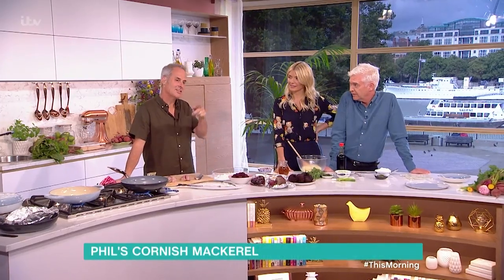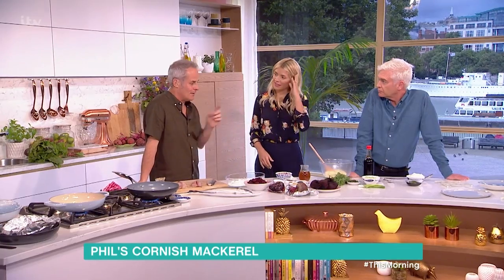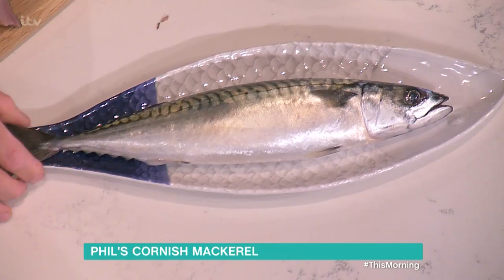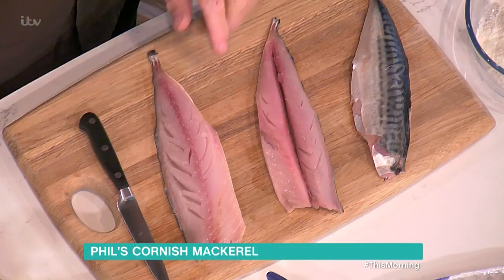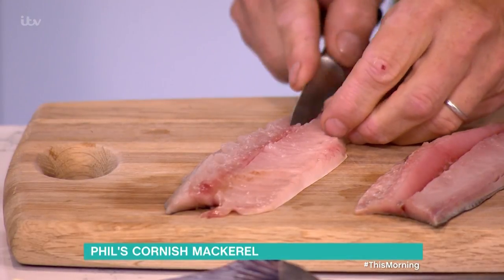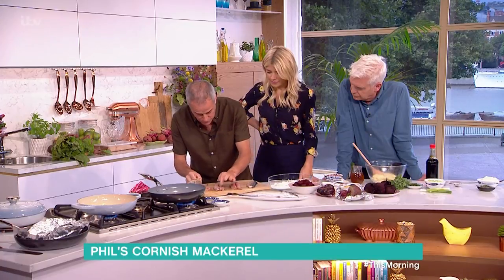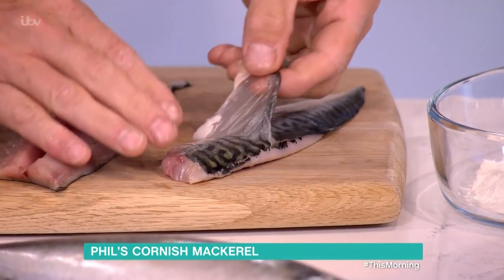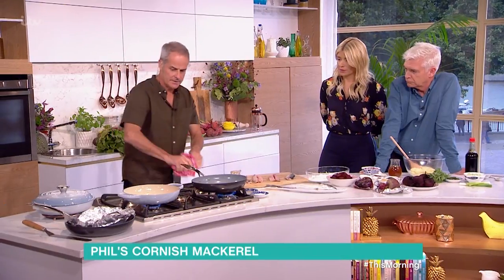Phil Vickery's Tips For Getting the Best Out of Mackerel | This Morning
He shows how to simply debone and skin the fish.